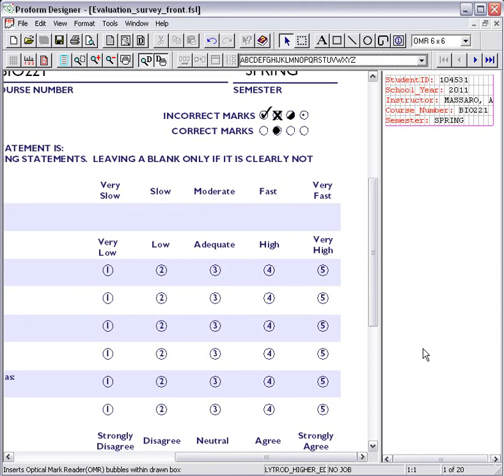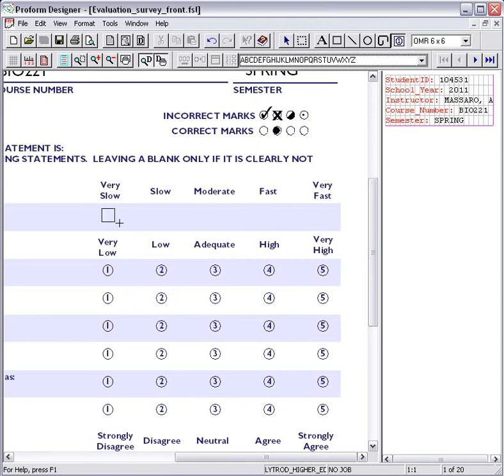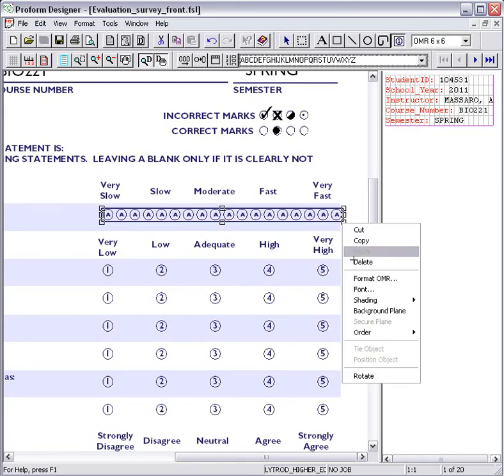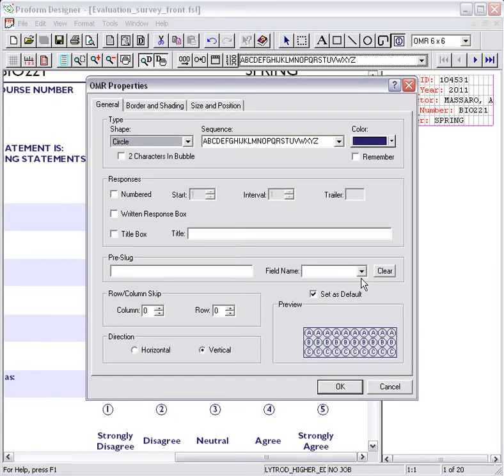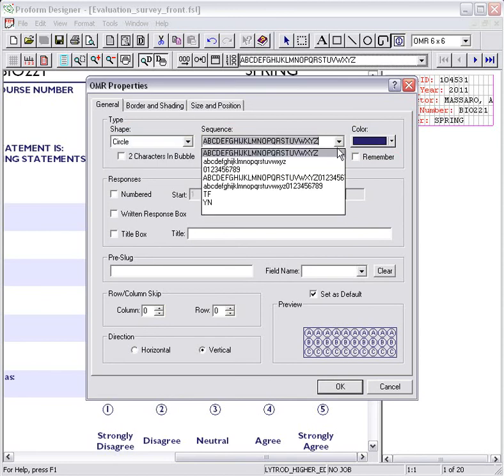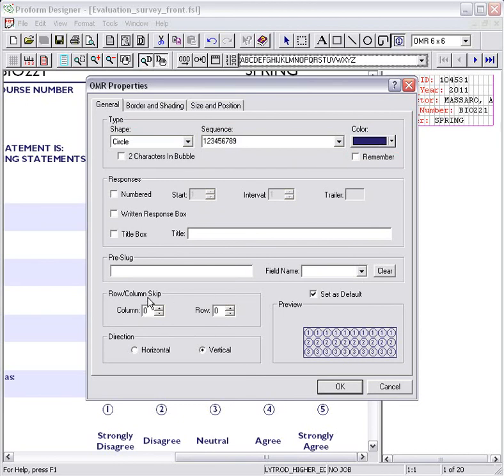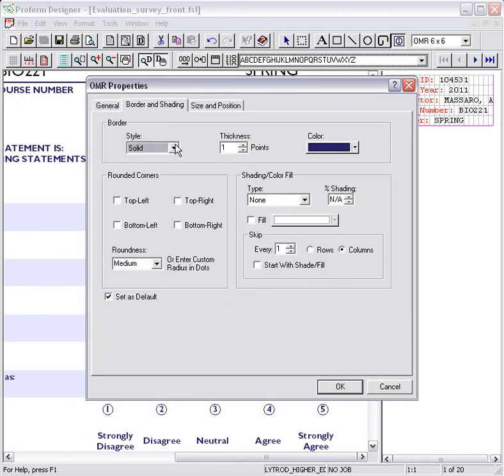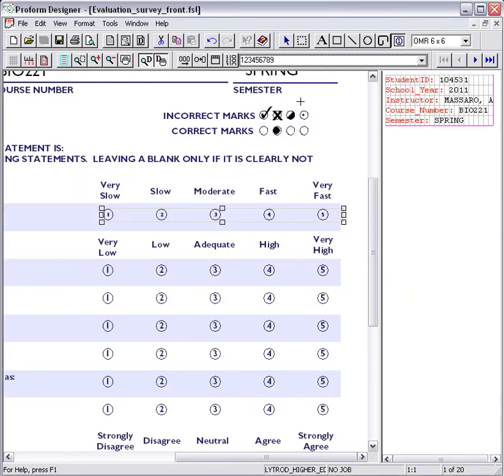Evaluation Survey - OMR Creation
Lytrod Software's Proform Designer has many formatting commands for the Response Bubbles including shape, sequence string, border and shading color and thickness.  In addition, the questions can be numbered with a user defined start and interval.  A title box and written response box allows the designer even more flexibility.  Due to Lytrod's unique creation of the PostScript file, every object is placed precisely as  required for accurate scanning.